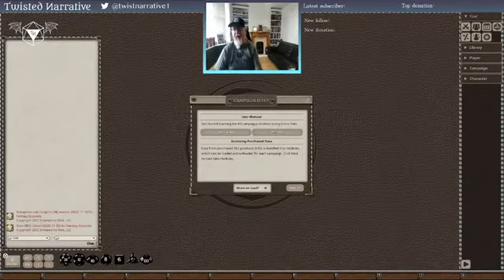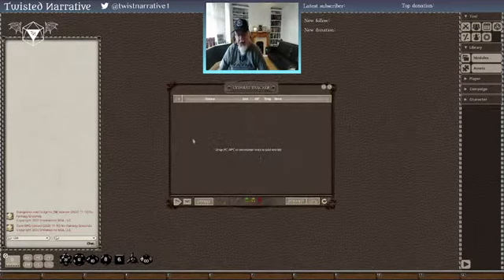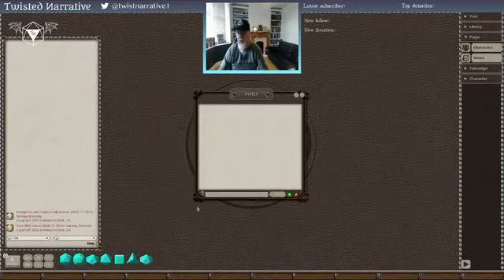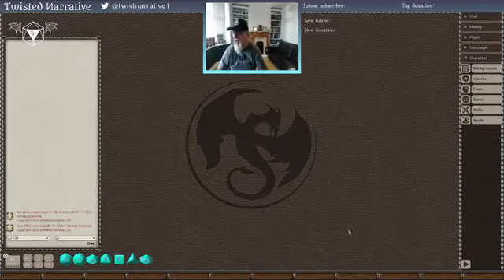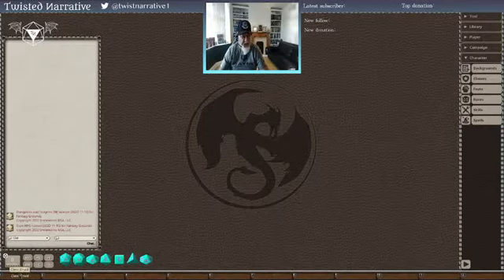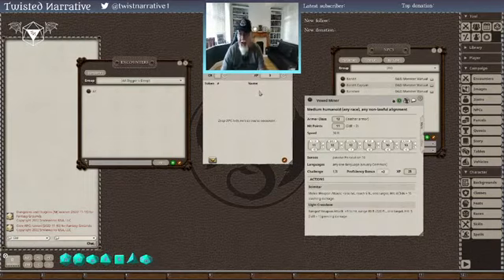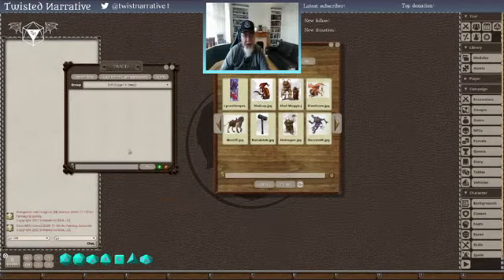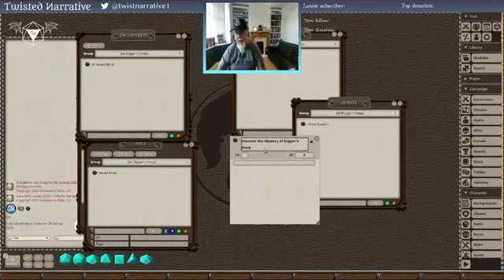Fantasy Grounds Unity Getting Started Part 1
A step by step guide for game masters to create a session on Fantasy Grounds Unity